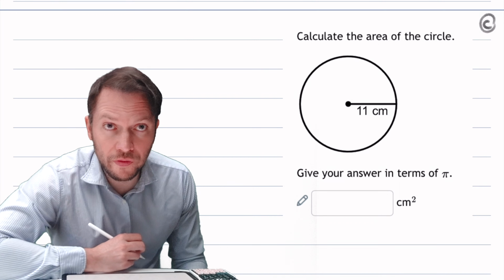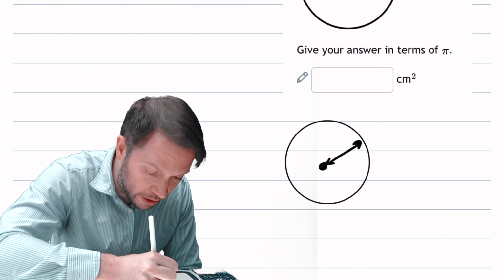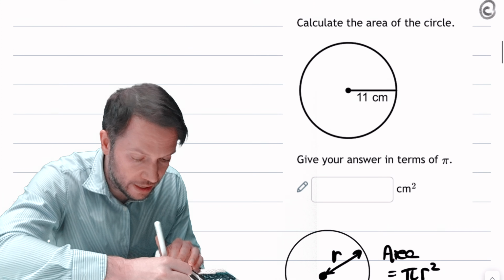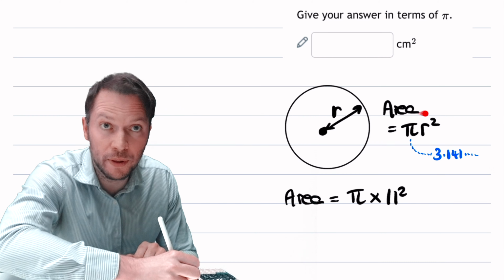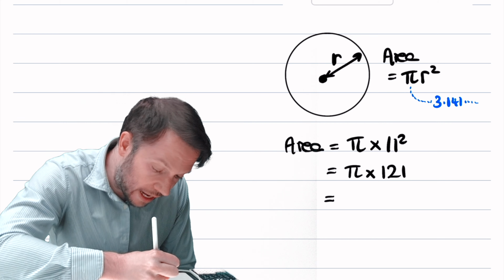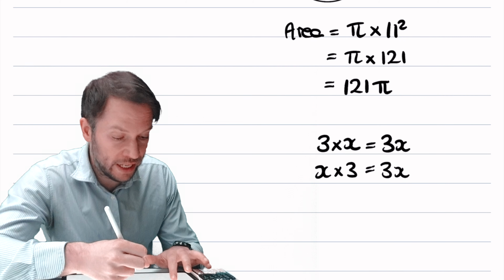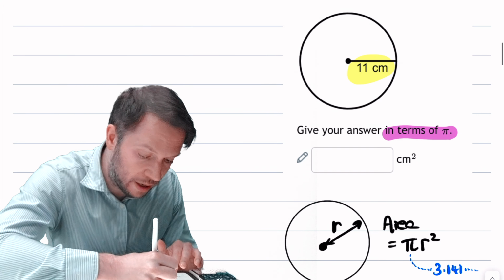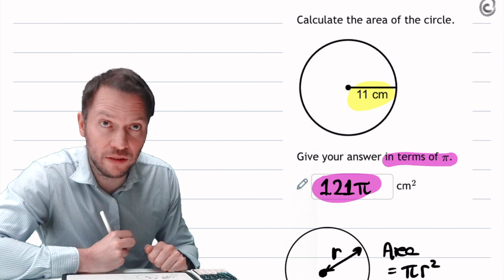Calculate the exact area of a full circle (210c)